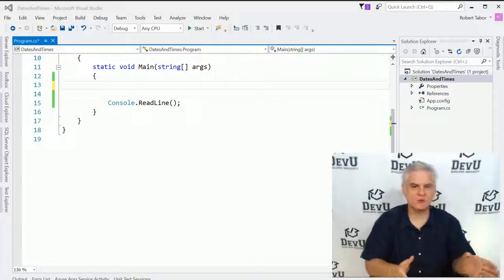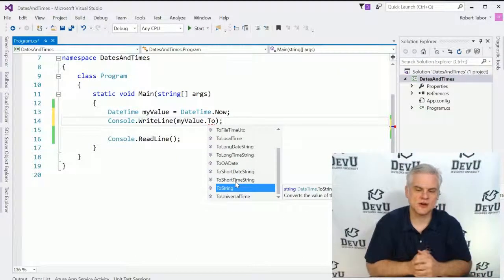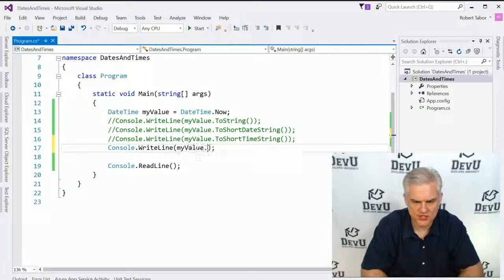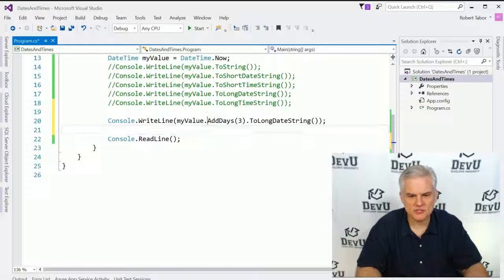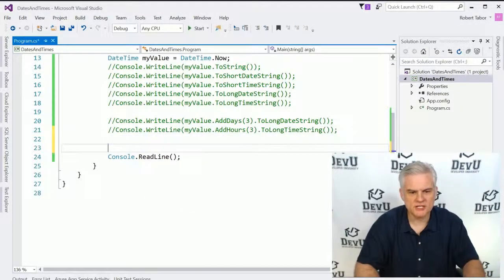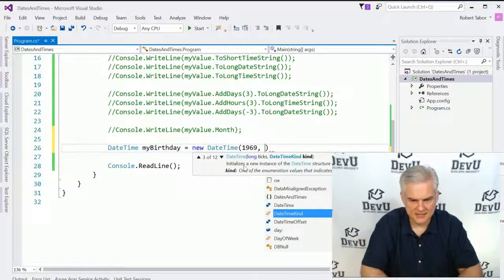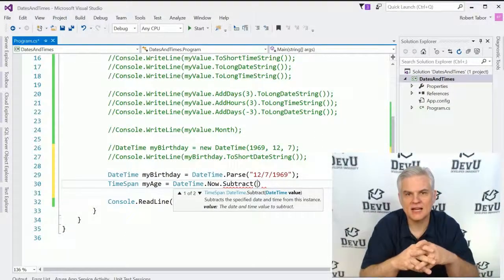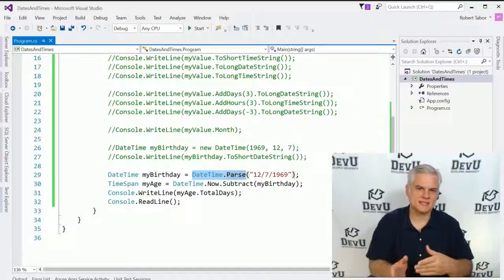C# Fundamentals for Absolute Beginners 13 Working with Dates and Times